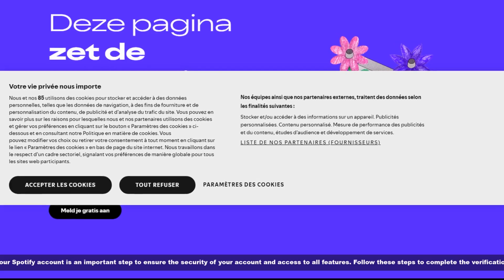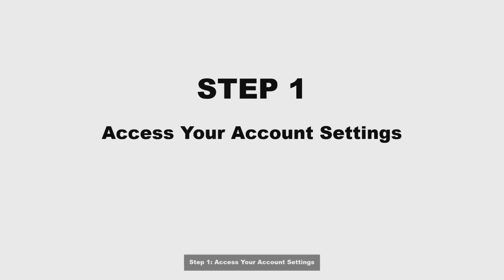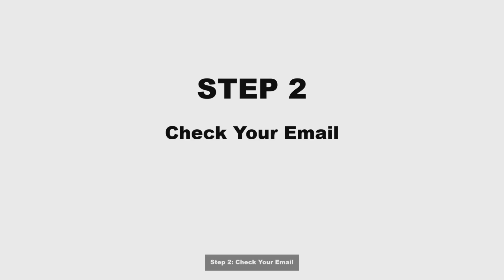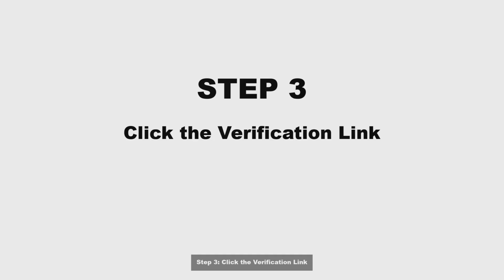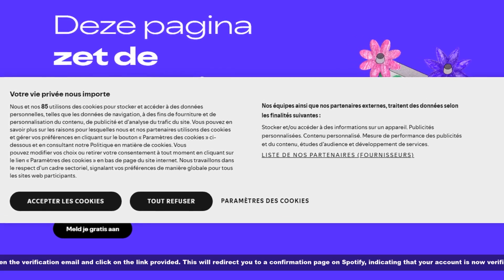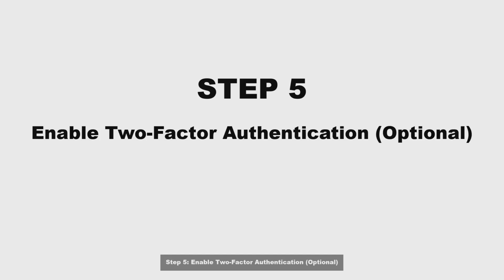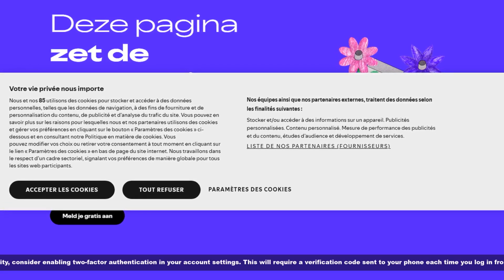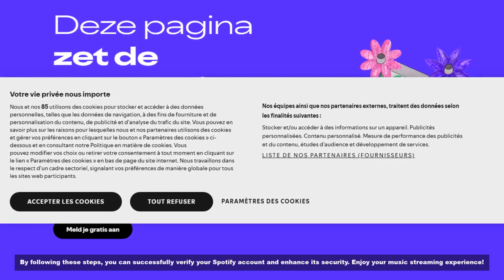How To Verify Your Spotify Account 2025 (2026)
In this video, we will guide you through the process of verifying your Spotify account in 2025. Learn the essential steps and tips to ensure your account is authenticated and secure.